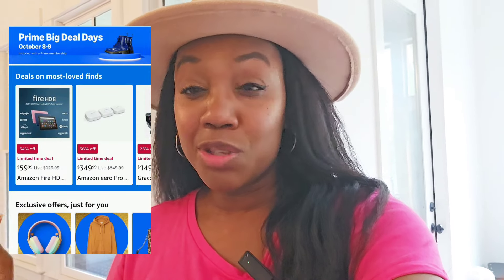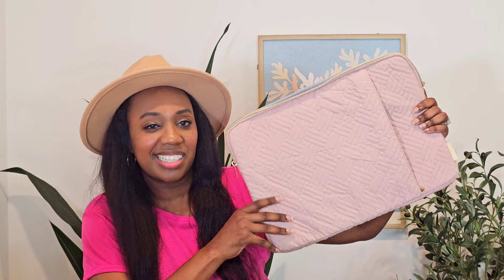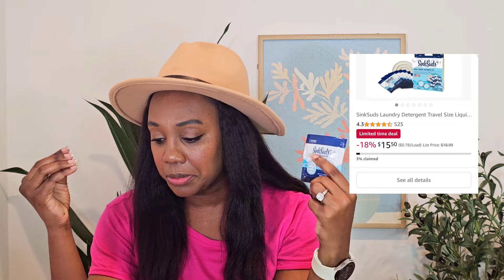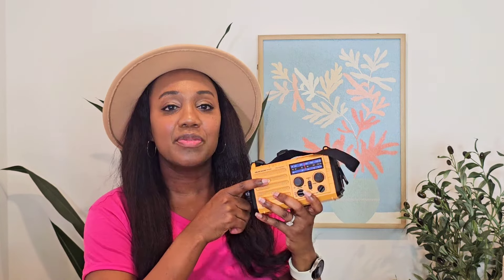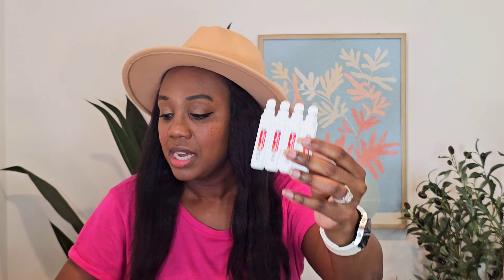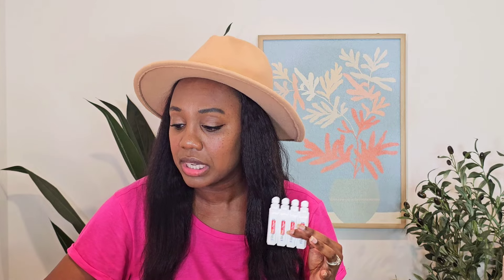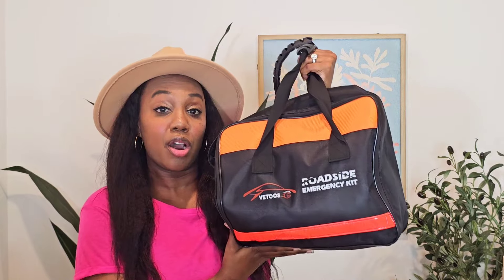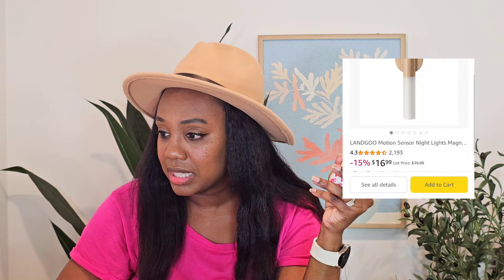EARLY Amazon Prime Day Deals 2024 | Best Early Deals to SHOP NOW! Travel & Emergency Essentials!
Get ready to save big with these Early Amazon Prime Day Deals for 2024! This is video number 4 of my playlist of early daily deals! In this video, we’ll unveil our top picks that you absolutely need to grab NOW! Whether you’re looking for travel deals or emergency essentials that are on sale, I've got you covered.

Join me as I share some of the best offers available this Prime Day Season and help you make the most of your shopping experience. These are the hottest deals on travel essentials and emergency preparedness must haves!

Let’s dive into the ultimate savings spree together! Happy shopping!

Hi + welcome!! My name is Angel. I made this channel to share my passions for skin care, momlife, organization, home decor, + DIYs in a fun and entertaining way!